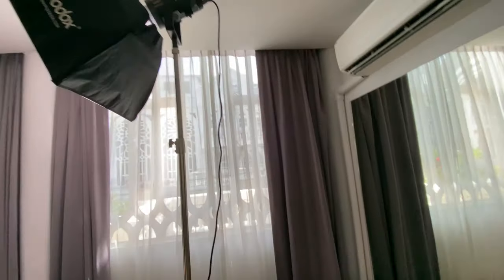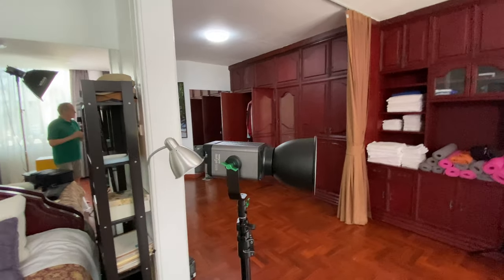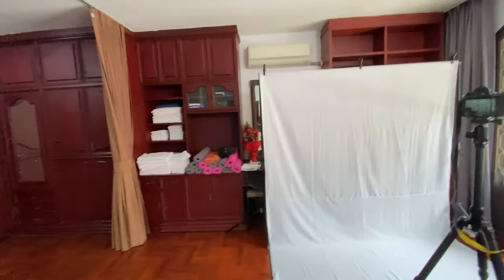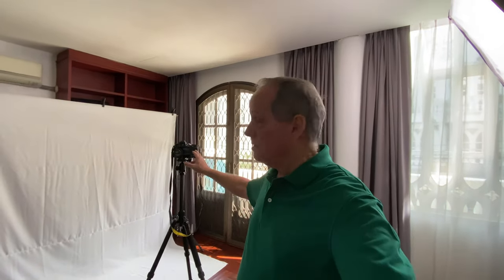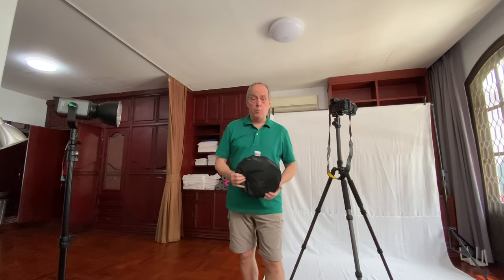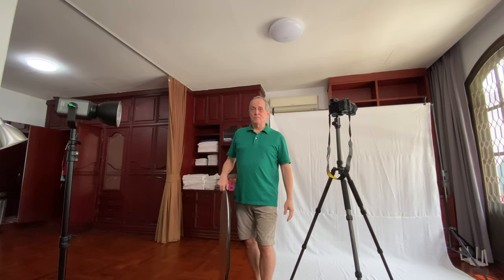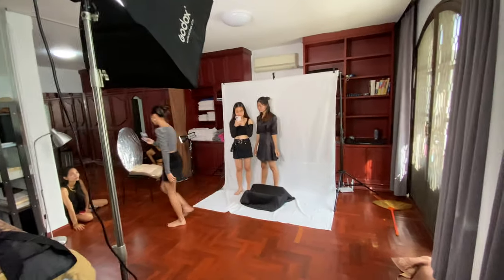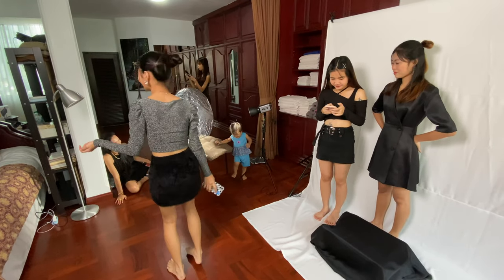Sassy Siamese in Bangkok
I saw an ad with a pretty photo in the Bangkok MRT (Subway) that I liked. I showed it to the gaggle of Instagram cuties living in, or passing through, my home here in Bangkok.  My only instructions were I wanted to do a photo shoot "something like this".  I am very happy with how it all turned out.